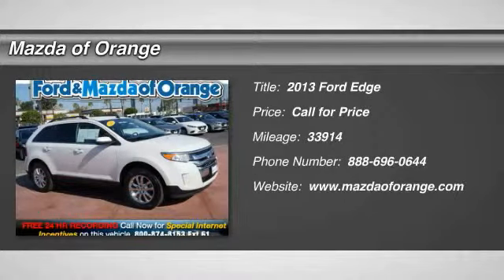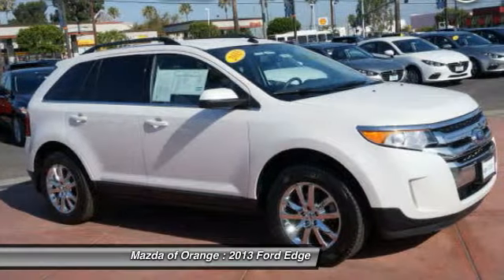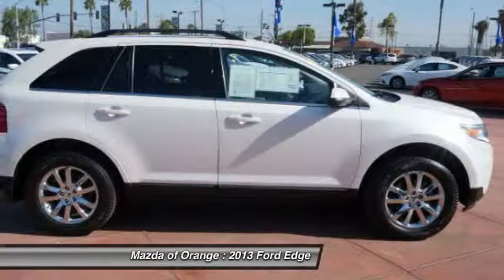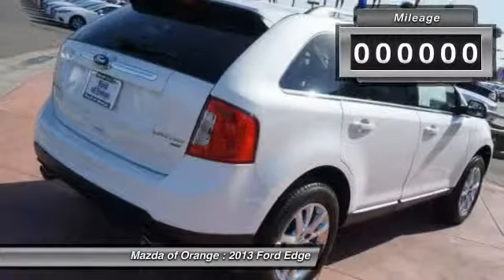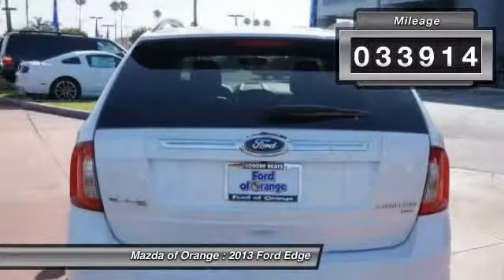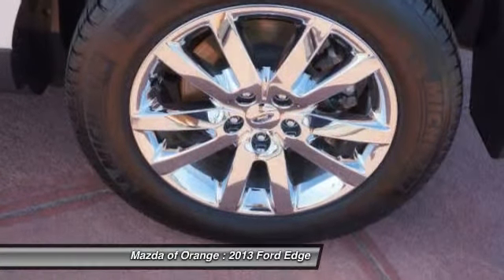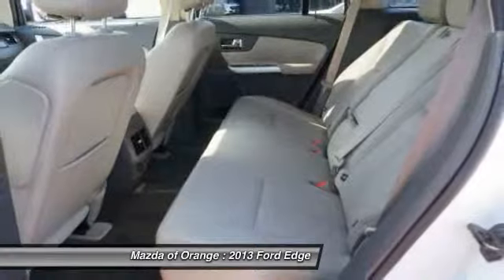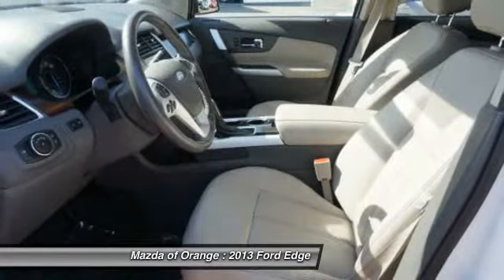2013 Ford Edge Orange CA 768023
2013 Ford Edge Limited

New Arrival! THIS EDGE IS CERTIFIED! CARFAX ONE OWNER! MULTI-POINT INSPECTED, AND EMISSION INSPECTION! BACKUP CAMERA, AND LEATHER SEATS. VALUE PRICED BELOW THE MARKET! POPULAR COLOR COMBO! This 2013 Ford Edge Limited has a sharp White Platinum Metallic Tri-Coat exterior and a super clean Medium Light Stone interior! Our vehicles are value priced and move quickly. Be sure to call us to confirm availability and to schedule a hassle free test drive! We are located at: 1350 West Katella Avenue, Orange, CA 92867.